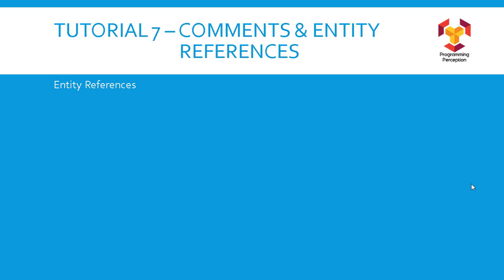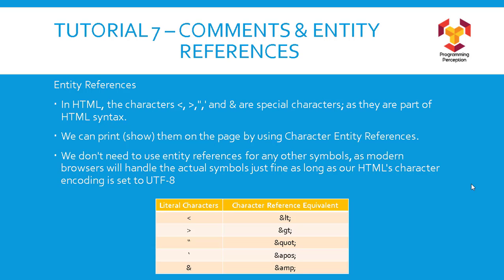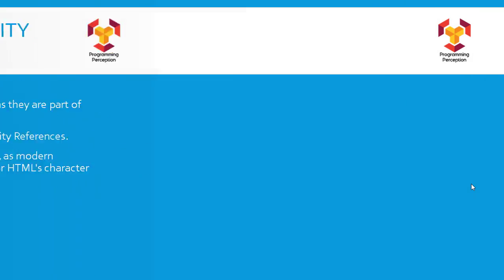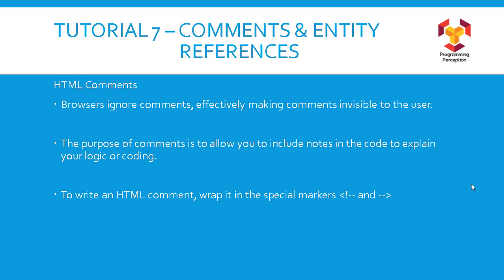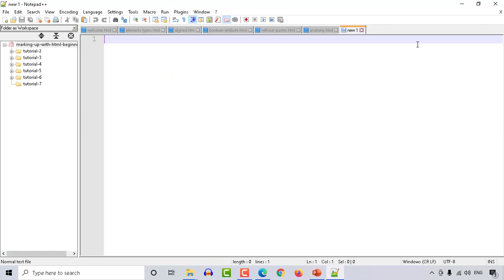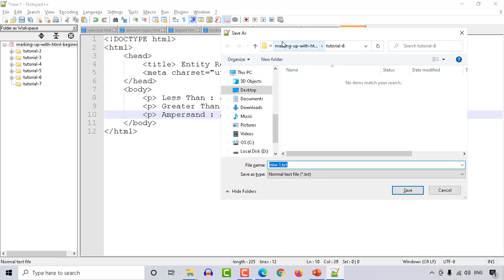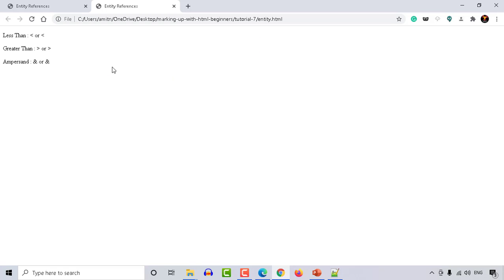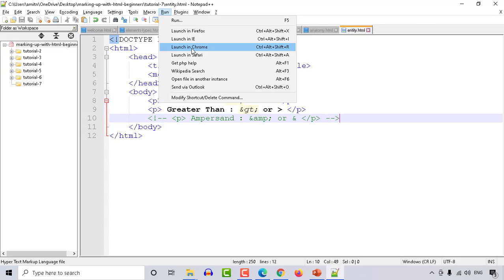T7 - Comments and Entity References - Marking up with HTML (Beginners)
- Entity References
- HTML Comments
Section 1 - Introduction to HTML
Tutorial 1 - What is HTML?
Tutorial 2 - HTML Elements
Tutorial 3 - Nesting, Block, Inline & Empty Elements
Tutorial 4 - Attributes
Tutorial 5 - Attributes Revisited
Tutorial 6 - Anatomy of HTML Document
Tutorial 7 - Comments & Entity References